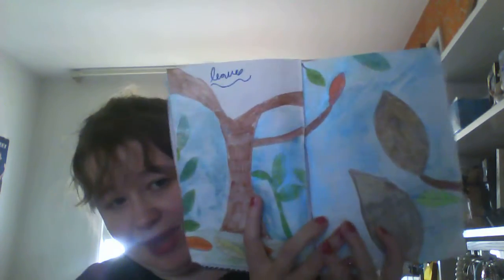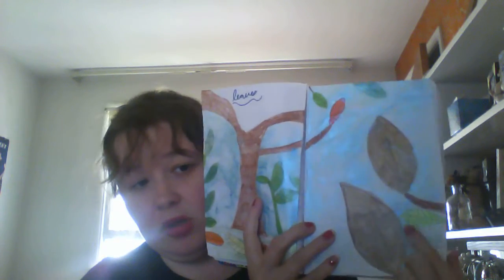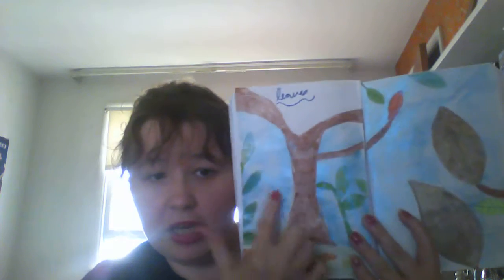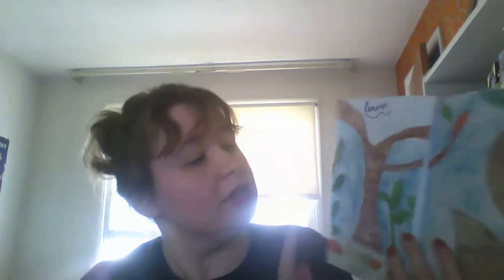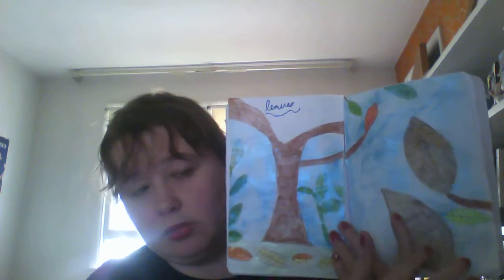july rip it write it draw it pages vada day 1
my july rip it write it draw it
gonna be posting these once a month
I'm working on vada but I don't know how good its gonna work
let me know what videos to make this month.